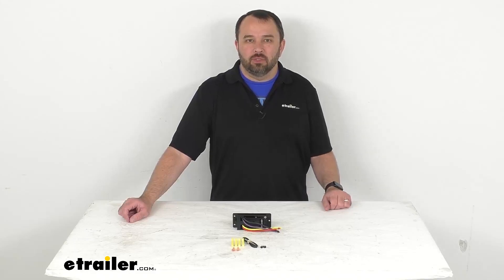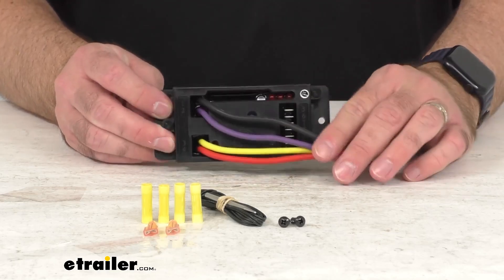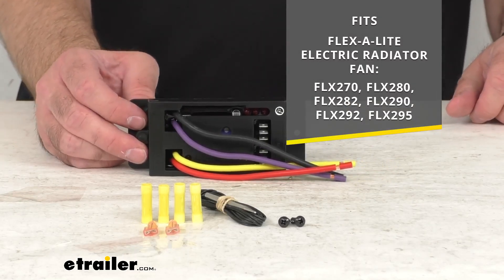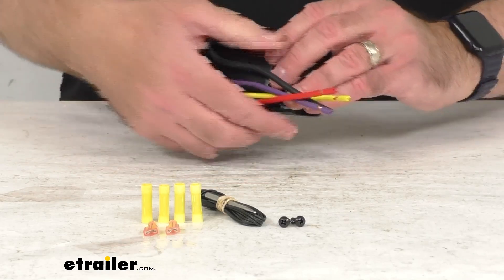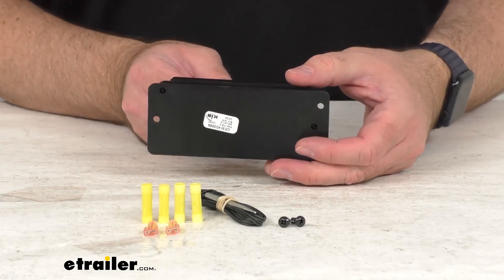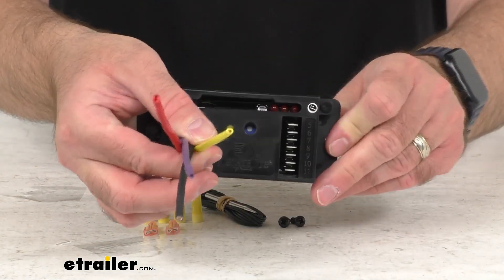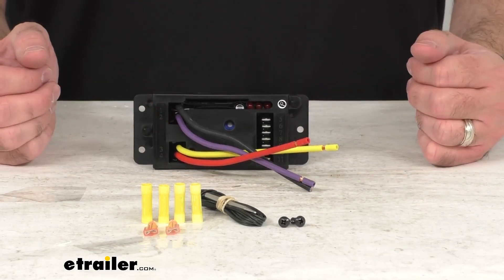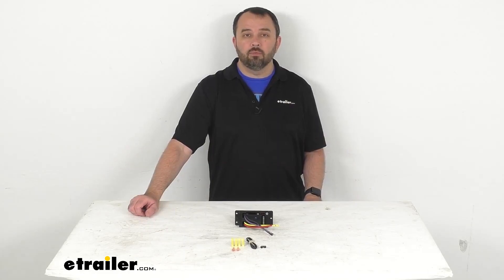etrailer | Review of Flex-a-lite Replacement Variable Speed Controller Kit - FLX33054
Hi, everybody.  Andy here with etrailer.com, and today we're gonna take a real quick look at this Flex-A-Lite Replacement Variable Speed Controller Kit.  This is going to replace the variable speed controller on your Flex-A-Lite Electric Radiator Fan.  And for your reference on your screen, I am including all of the model numbers of the electric radiator fans that this controller is going to fit.  And this controller is exactly like the one that you are needing to replace.  This is directly from Flex-A-Lite.

So this is their direct replacement.  So what that means for you is you can trust that it's going to fit right in place of the original.  You're not gonna have to worry about fitment issues, compatibility issues, or anything like that.  So if you are needing to replace the variable speed controller on your Flex-A-Lite Light Electric Radiator Fan, this is going to be exactly what you need.  And that's gonna conclude our real quick look today.